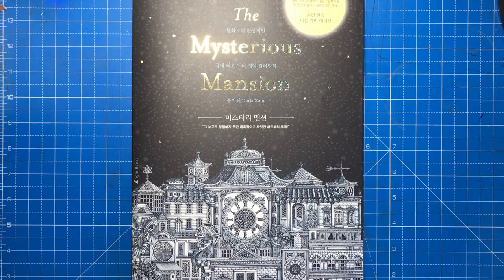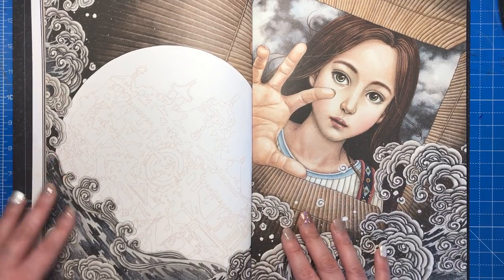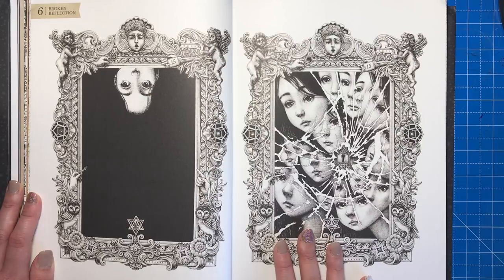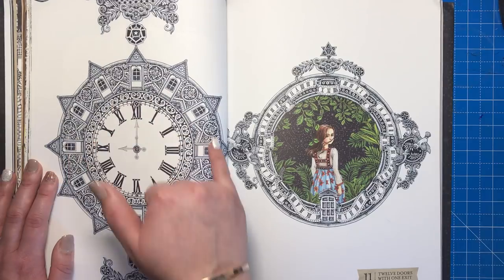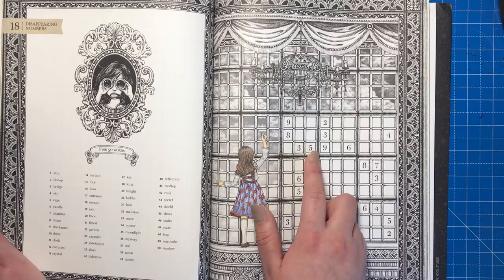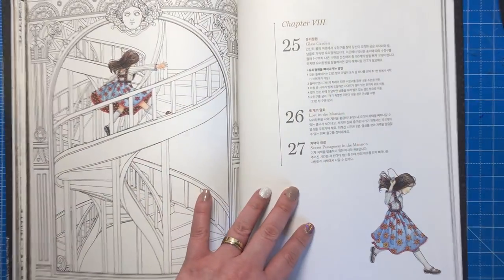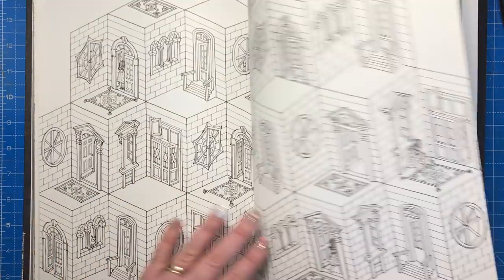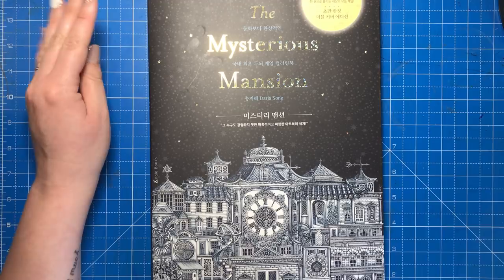The Mysterious Mansion | Book Review (English Translation)